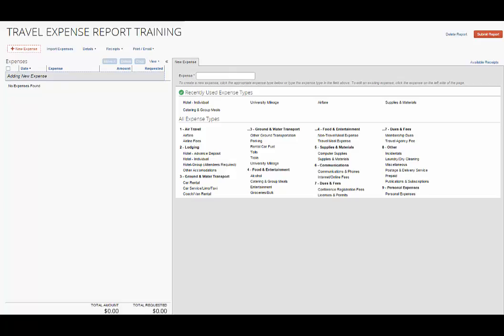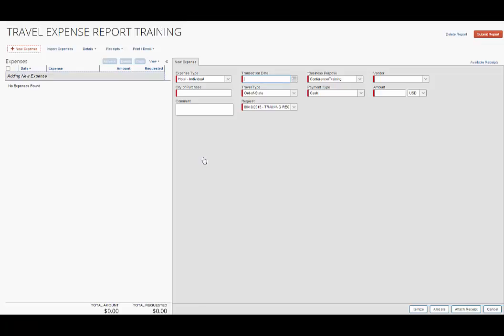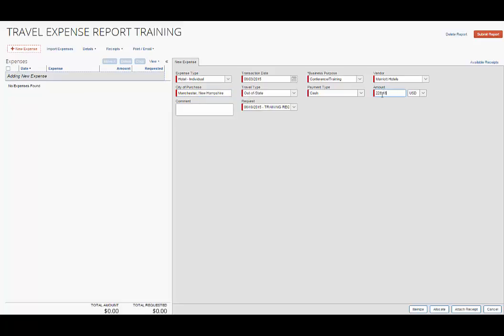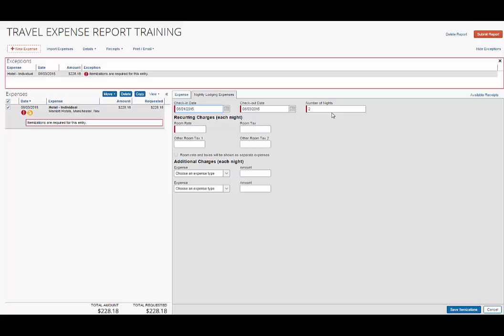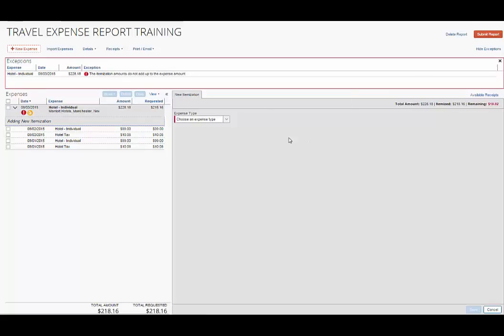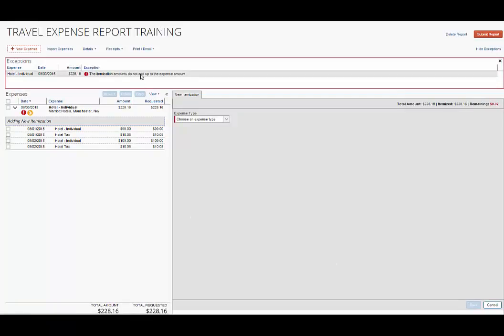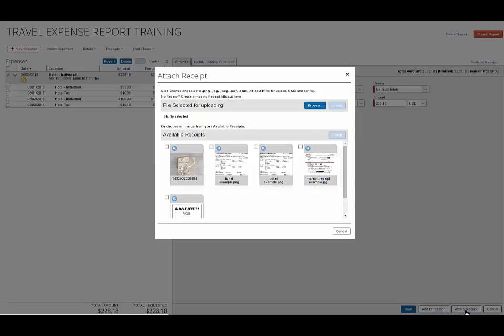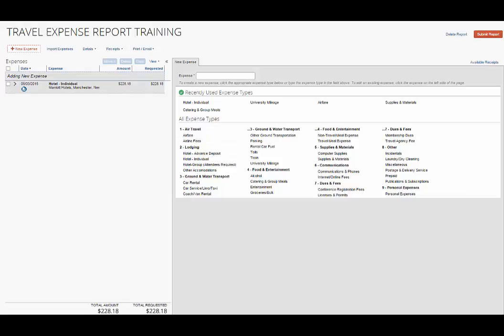CREATING AN EXPENSE REPORT STEP 2F ADDING LODGING EXPENSES WITH DIFFERENT RATES